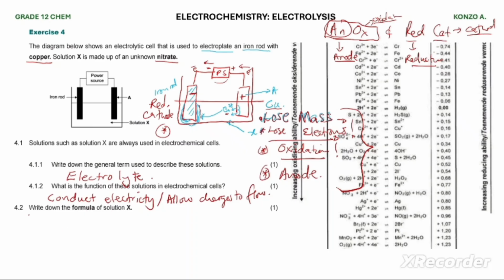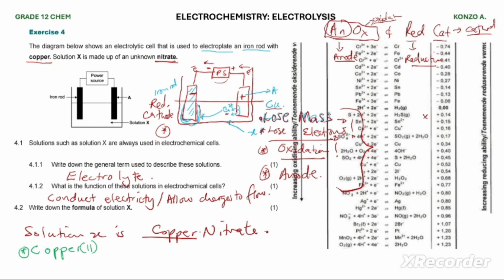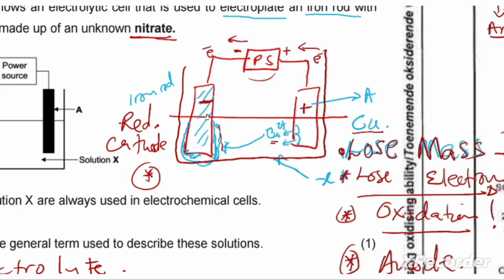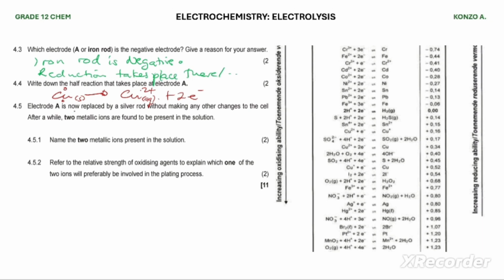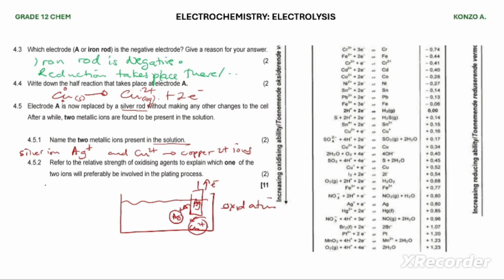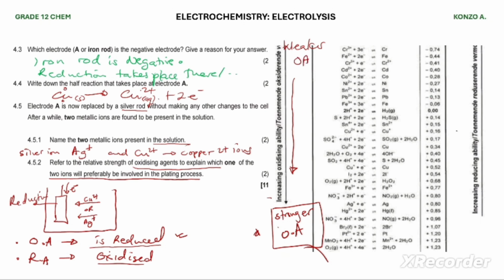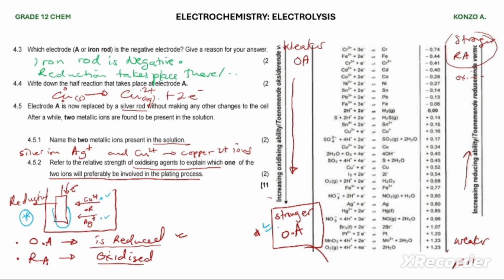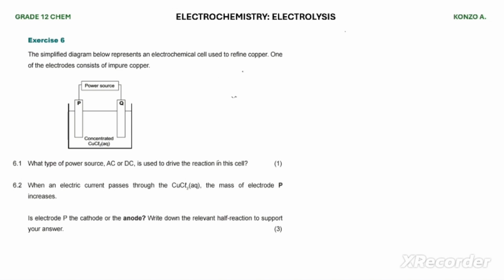ELECTROLYSIS PRACTICE QUESTIONS 1B